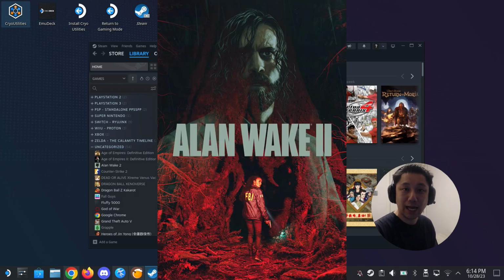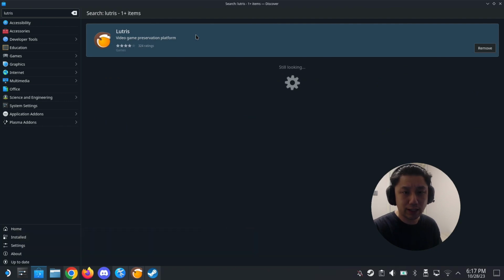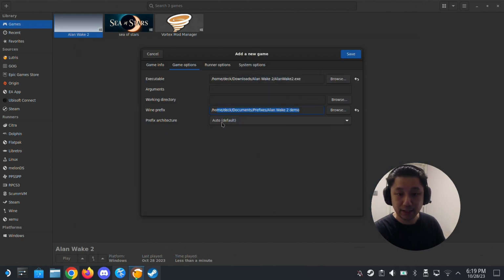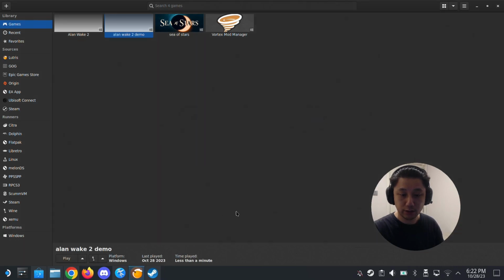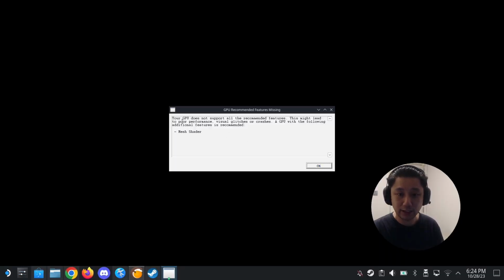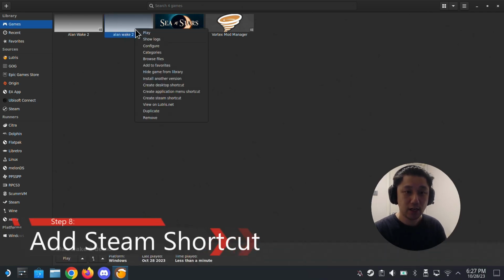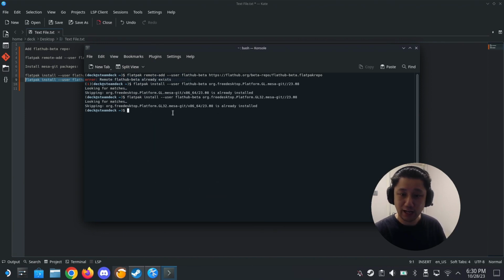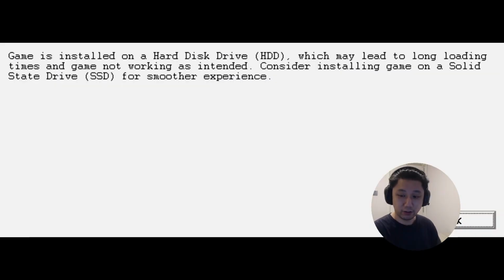How to Install Alan Wake 2 on Steam Deck SteamOS Tutorial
This is how to make Alan Wake 2 to work on your Steam Deck SteamOS. Let me know if you have any issues in the comments.

***First code get chopped off by YouTube, check the pinned comment***
mesa-git install in konsole code:

flatpak install --user flathub-beta org.freedesktop.Platform.GL.mesa-git//23.08

flatpak install --user flathub-beta org.freedesktop.Platform.GL32.mesa-git//23.08

Launch Options add code: FLATPAK_GL_DRIVERS=mesa-git %command%

0:00 Intro
0:41 Set VRAM to 256MB
2:36 Install Lutris
3:06 Game Folder
3:44 Setup Game in Lutris
6:25 Run Game Once for PREFIX FOLDER
6:48 Install Dependencies
9:37 Test if Game boots
13:14 Add Steam Shortcut
14:04 mesa-git (Beta Linux Graphic Drivers)
18:26 Enjoy the GAME!
19:27 Outro